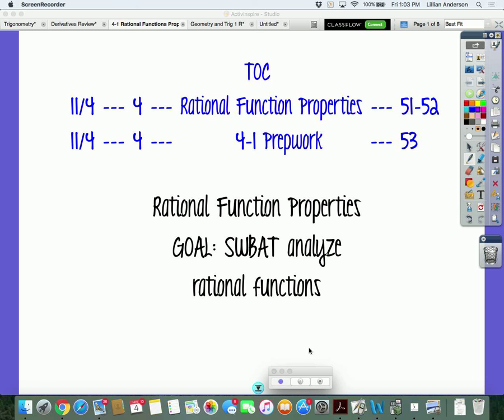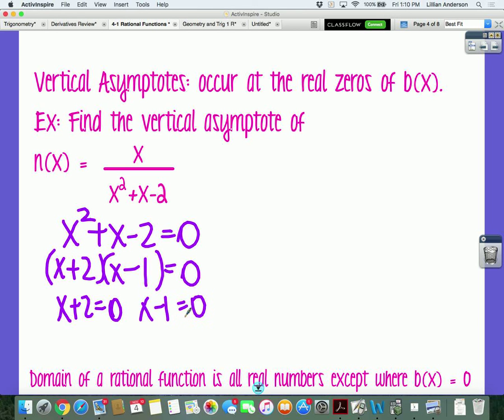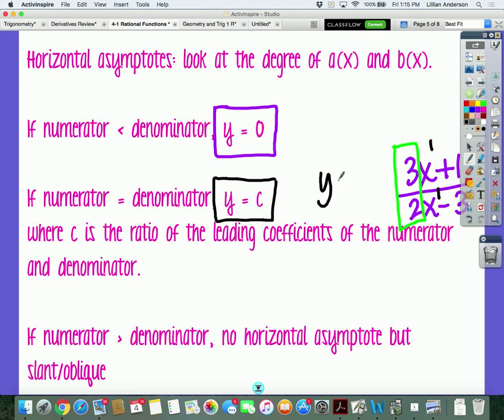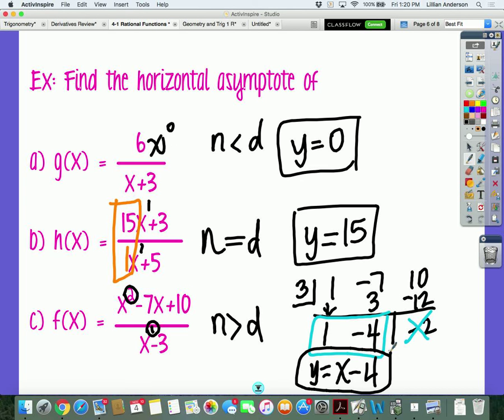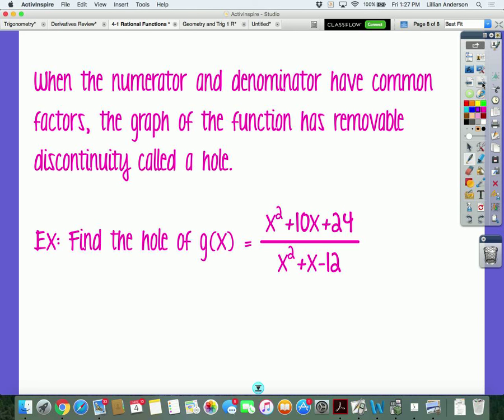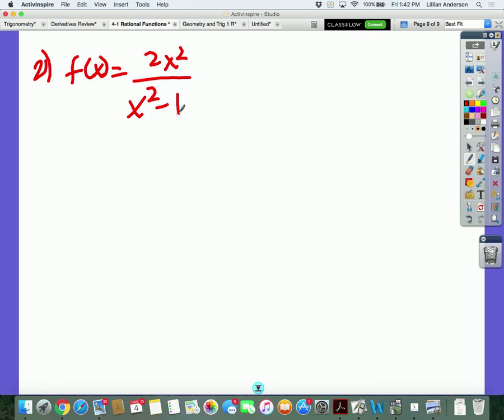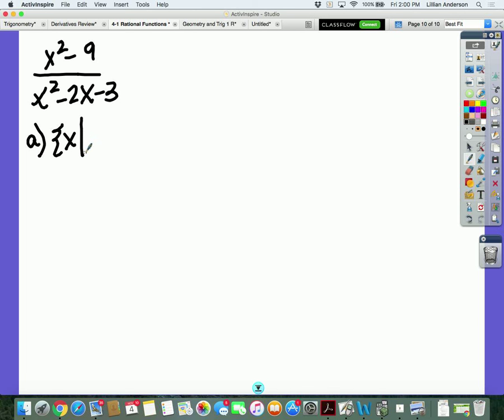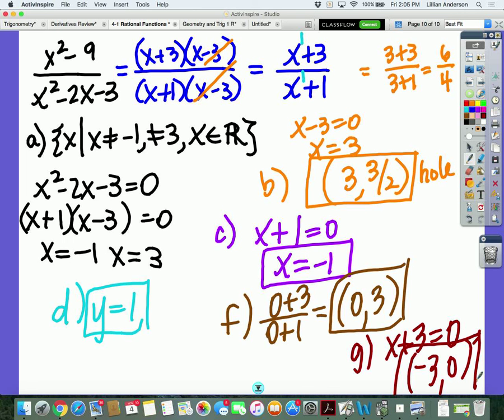Rational Function Properties